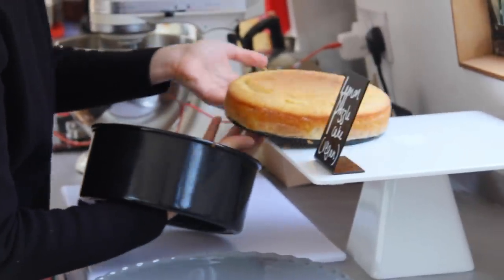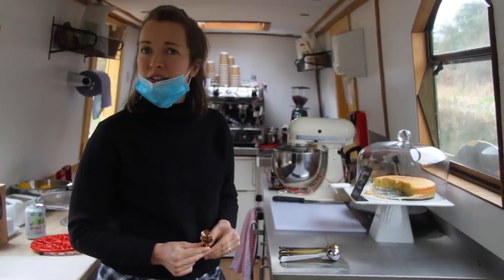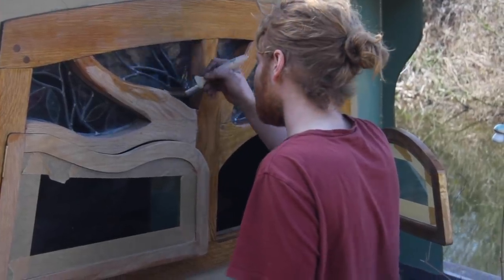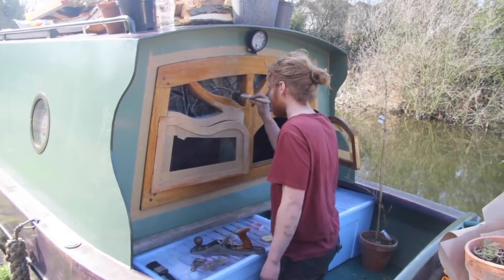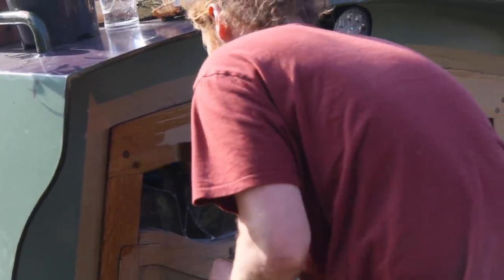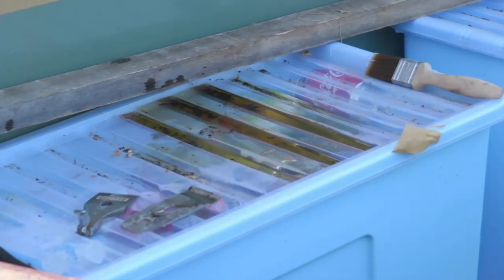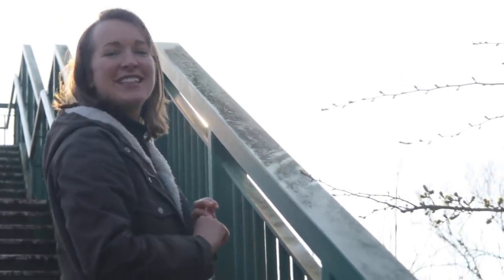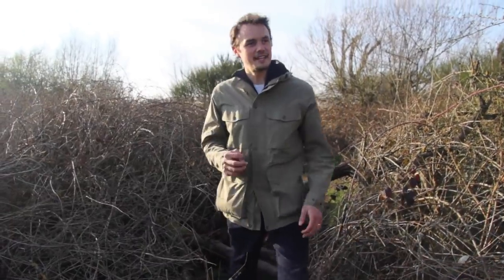EP40 Fireside Folk and Future Plans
Find our friends!

The Holm Oak (Zero Waste Narrowboat Gift Shop) are on instagram (@holm_oak_tradingco) or visit their

And the fisherman has a Youtube channel! He's The Retro Angler.

For those of you just joining us, welcome! We're Vic and Jo and we've been narrowboating around the UK for the last few years on our 54ft narrowboat Zero. Last year we decided to give up our jobs in the city and add another boat to our fleet in hope of turning it into a travelling cafe and becoming full time boating baristas.
With just the finishing touches to go on our DIY build, follow us as we learn the ins and outs of business on the water whilst cruising around the UK!

Camera equipment we use:

Main Camera
Main lens
SD Card